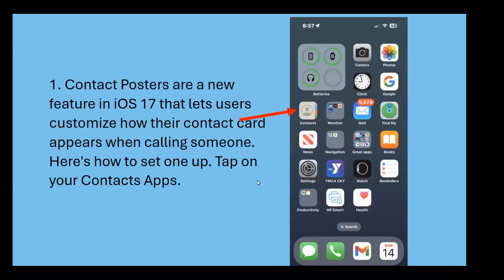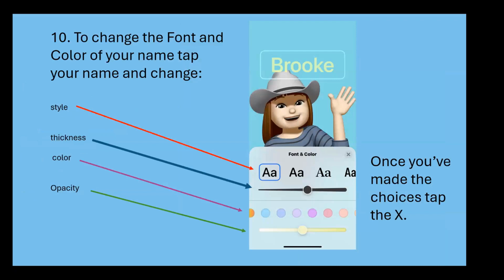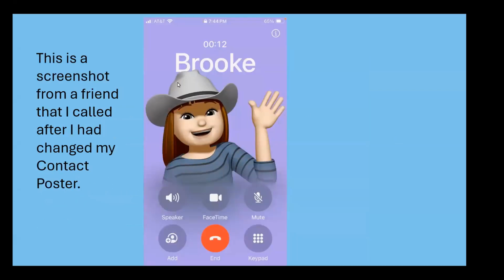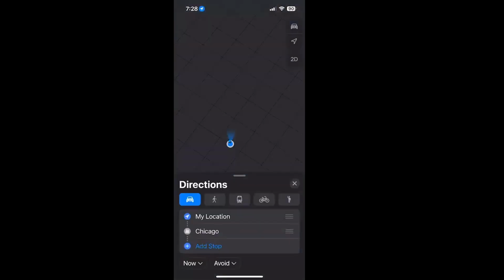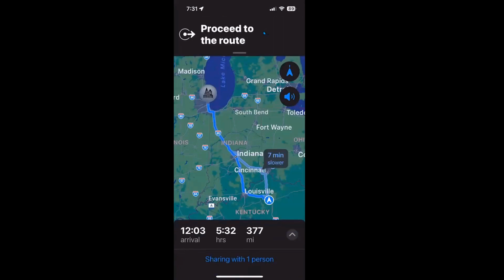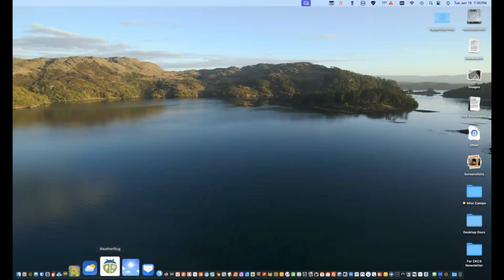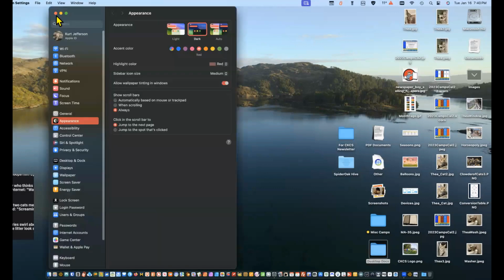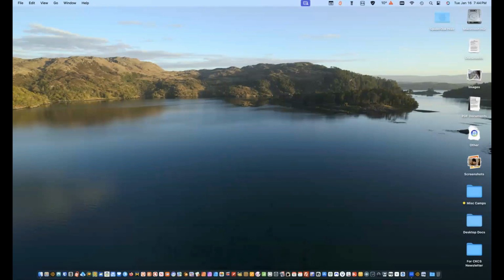All Things Apple Jan 24